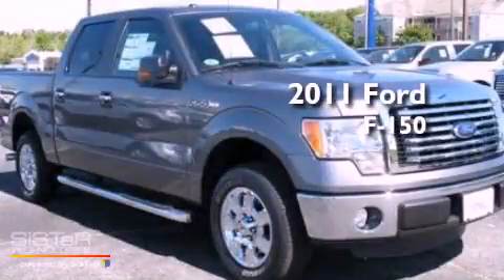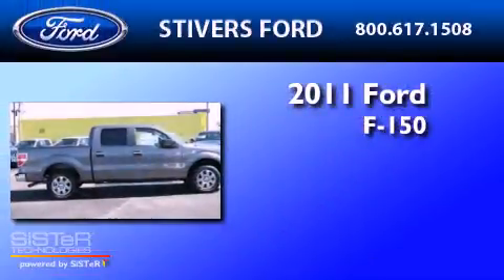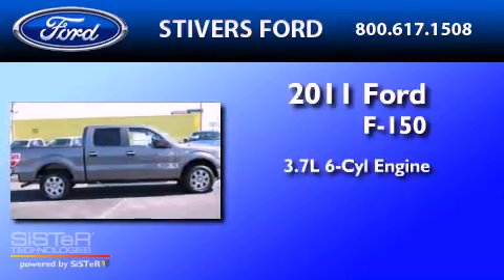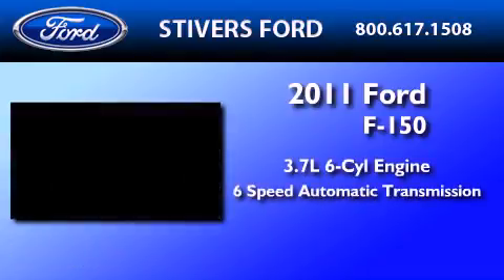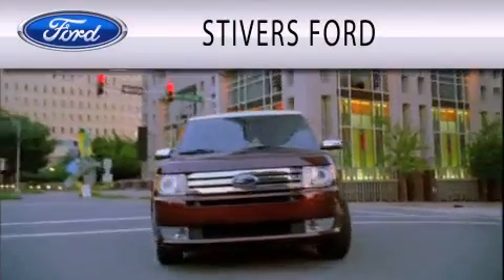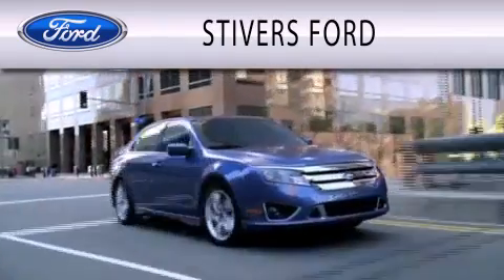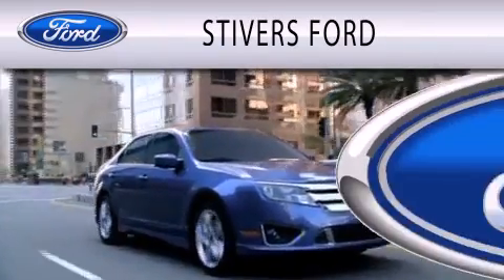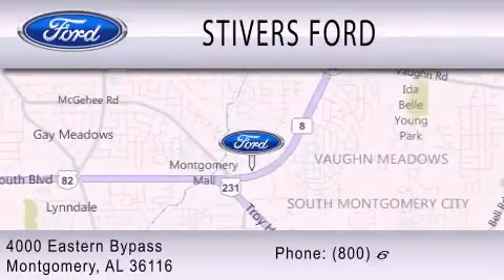2011 FORD F-150 AL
Year : 2011
 Make : FORD
 Model : F-150
 Engine : 3.7L V6
 Trans . : AUTO 6SPD
 Exterior : GRAY
 Miles : 135
 Interior : GRAY
 Stock : BF69417

 4000 Eastern Bypass
  , AL 36116